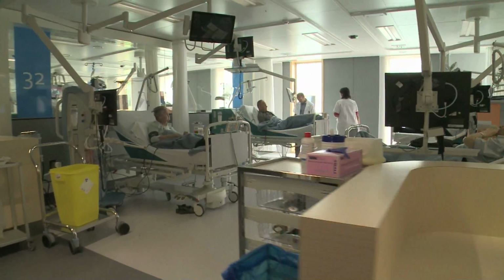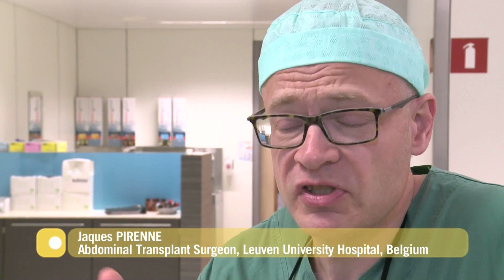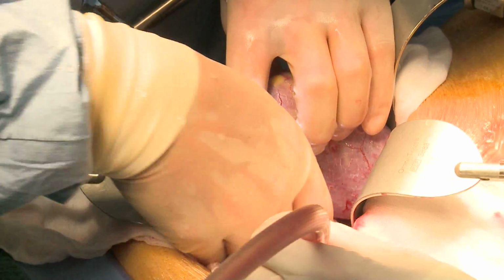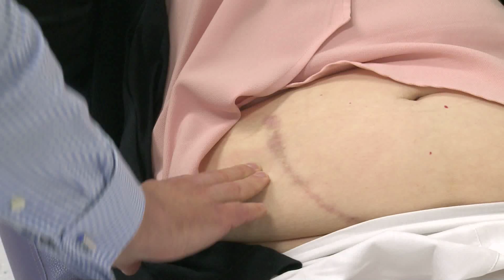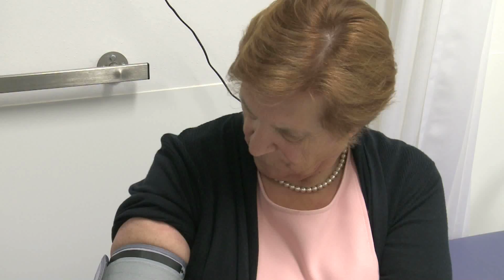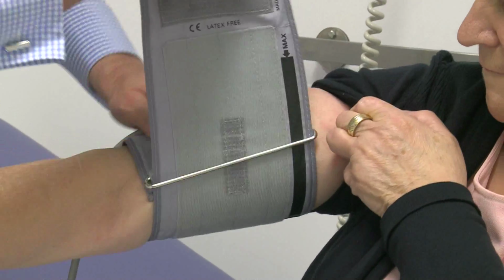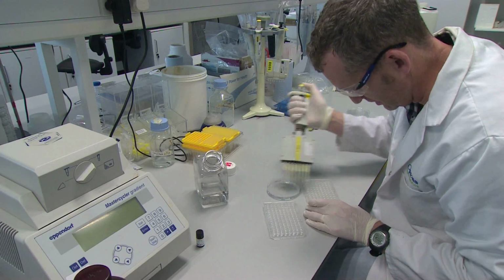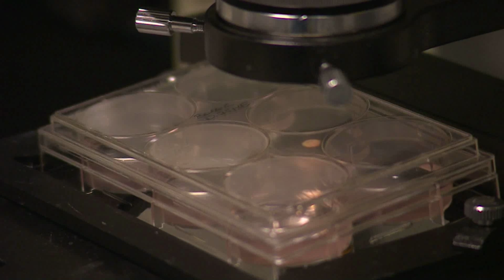Tackling Transplant Complications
Every year nearly 50.000 dialysis patients worldwide receive a kidney transplant, but depending on the type of donor between 20 to 60% of the implanted kidneys are not working. The reason: a complication called "Delayed graft function" (DGF) which can even lead to acute rejection and organ failure.

Now researchers from the MABSOT (Monoclonal Antibody Solid Organ Transplantation) consortium are putting their forces together to minimize the incidences of DGF. Opsona Theurapeutics in Dublin, Ireland, developed a new drug called OPN-305. The humanized protein is directly active against the TLR-receptor 2, which is involved in the inflammatory response triggering DGF during transplantation.
The first clinical trial, with 139 patients from Europe and the USA, seem promising. If the results are successful, in the future the new therapy could not only be used in renal transplantation, but also in heart, lung or other solid organ transplantation.